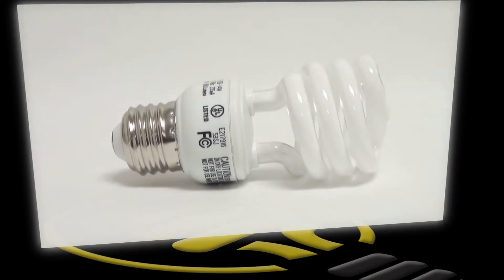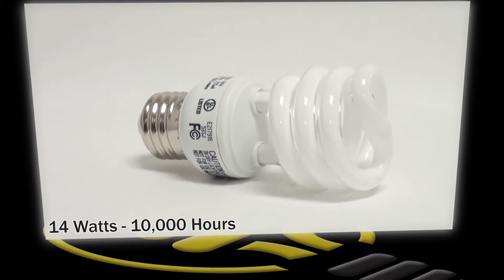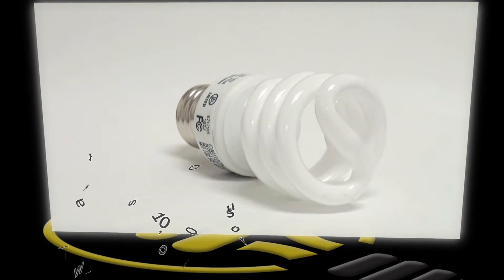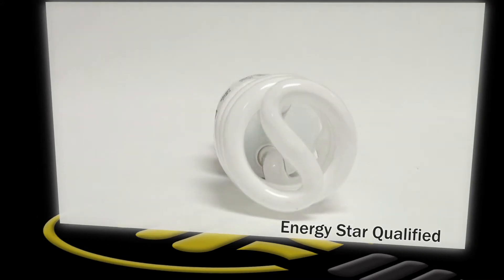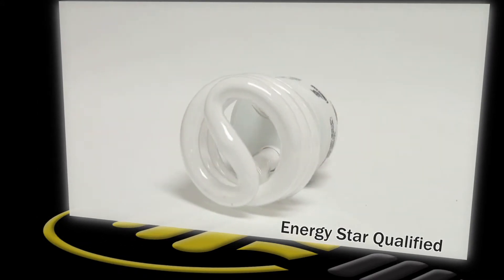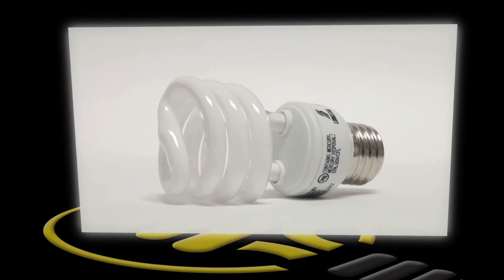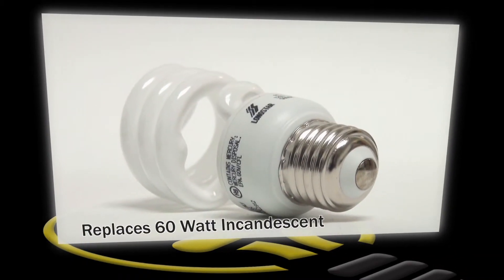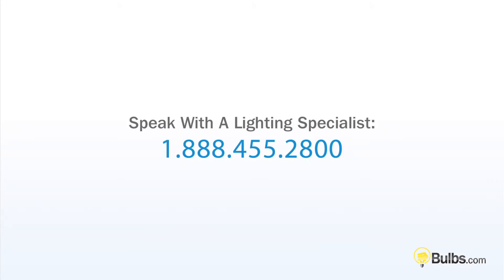Longstar Bright White CFL